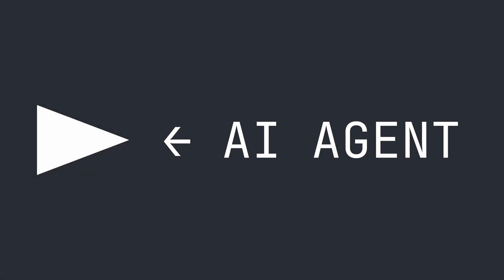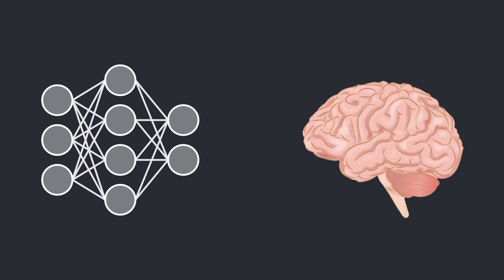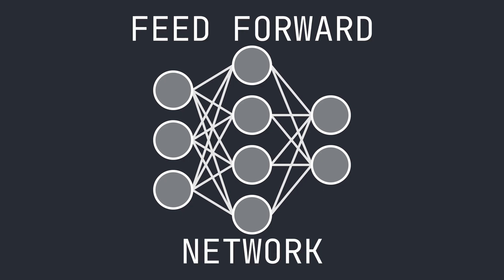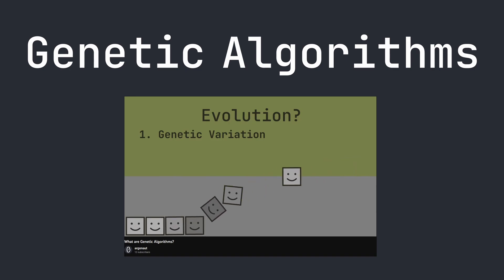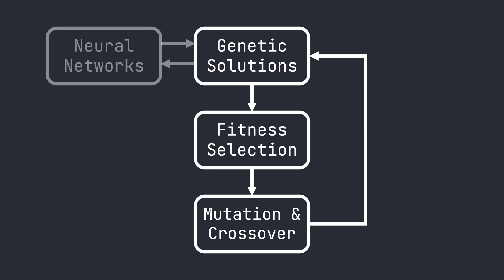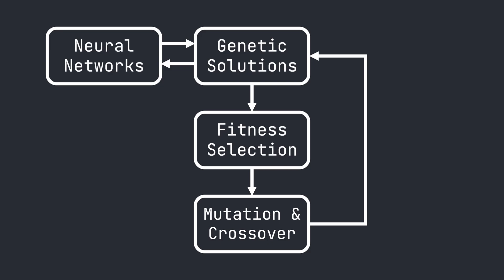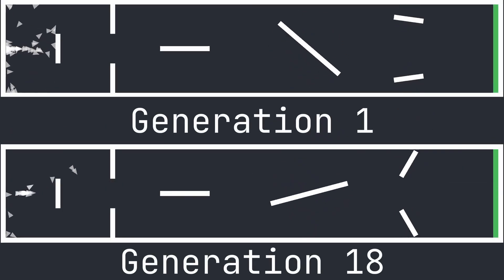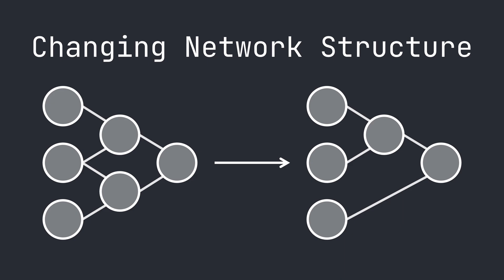Neuroevolution Explained by Example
We'll be exploring the combination of genetic algorithms and neural networks: Neuroevolution.

Neuroevolution is an AI technique that evolves neural networks using the principles of natural selection. In this video, I share the basic concepts of neuroevolution, and then put it to the test with an AI obstacle course.

# ⚙️ Source code
* Simulation written in C# using the Unity engine.

# 📗 Chapters
00:00 Intro
00:37 Neural Networks
01:55 Evolution
02:57 Agents
03:24 Obstacle Course
07:36 Outro